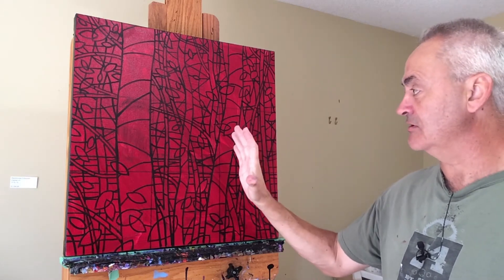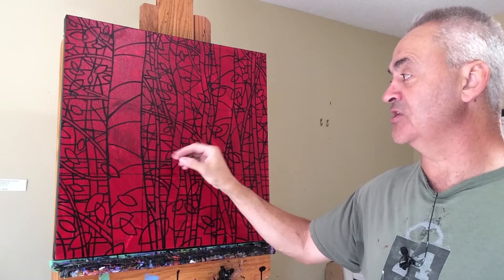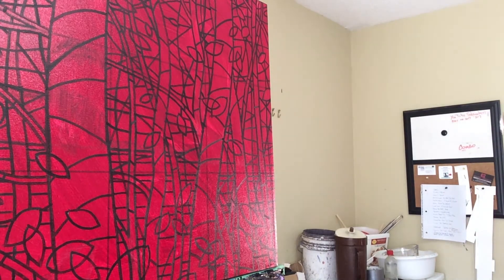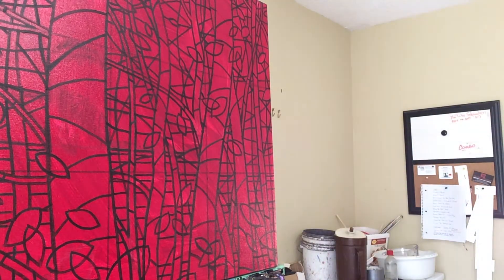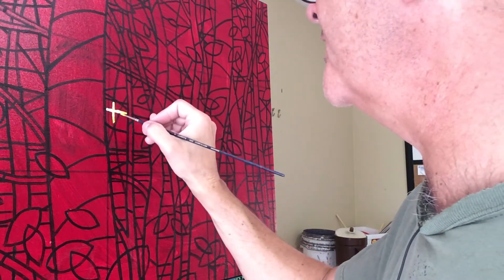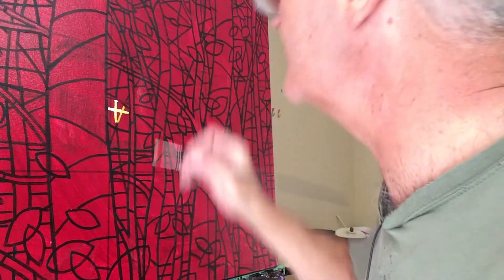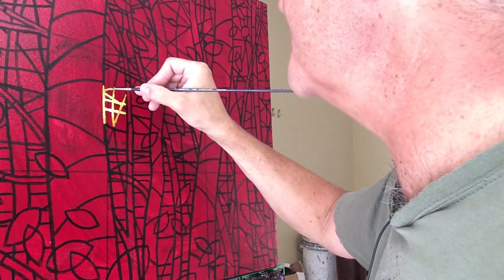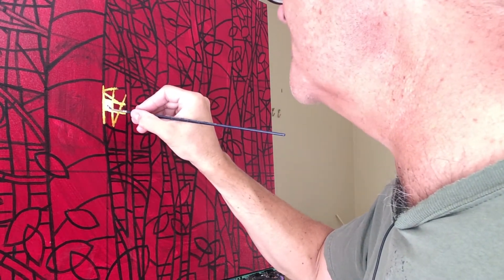Starting With The Sun - Daily Art Vlog - Episode 062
I paint the sun first as I begin a brand new "stained glass" style piece.